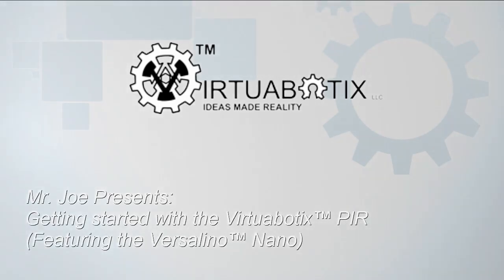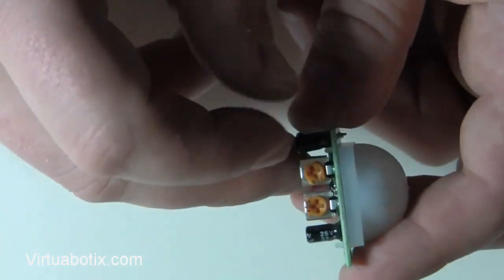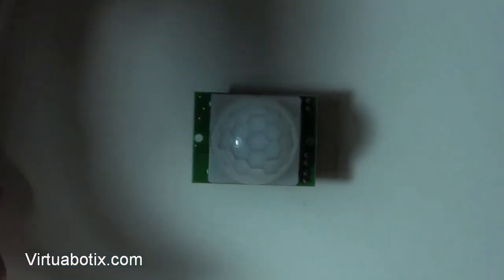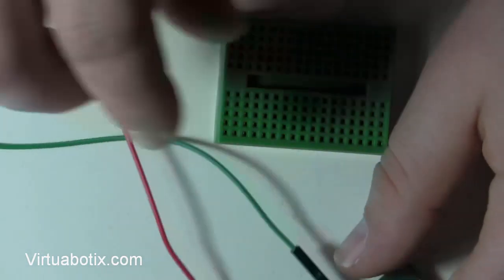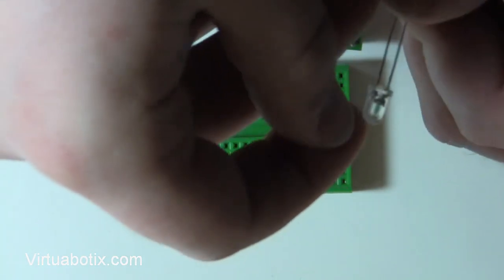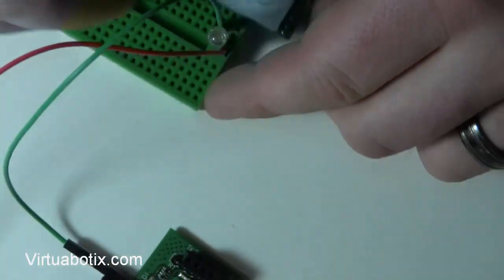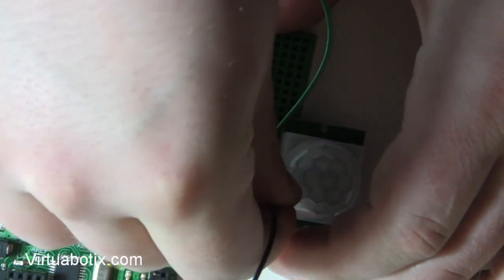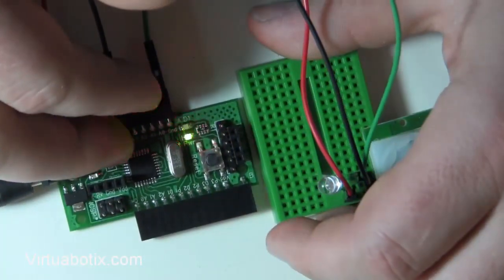Using the Virtuabotix PIR with or without an Arduino/Versalino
This is a video guide to help you get started using the Virtuabotix PIR
little bit of a look at our latest Versalino platform, the Versalino
Nano. Be sure to check out all of our other guides and resources at
Virtuabotix.com!